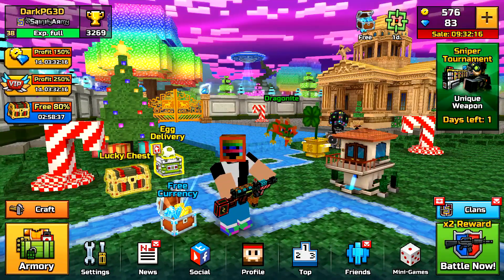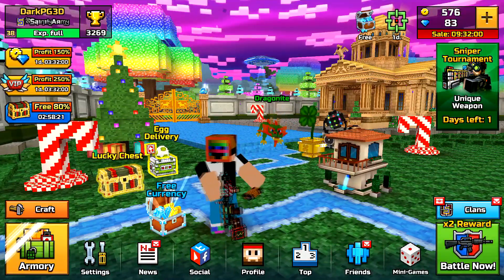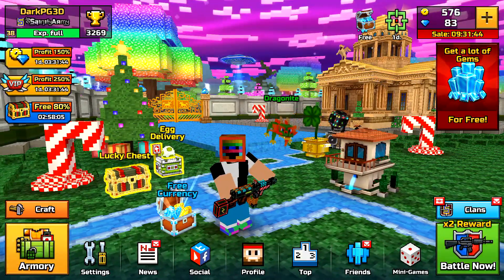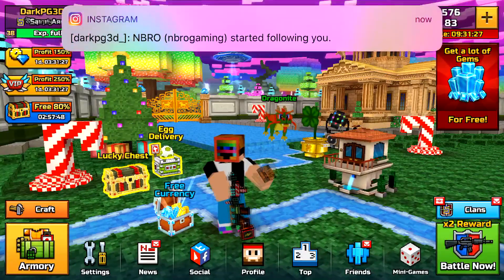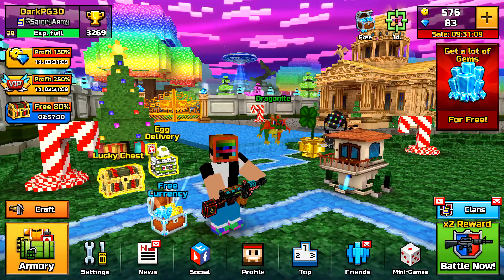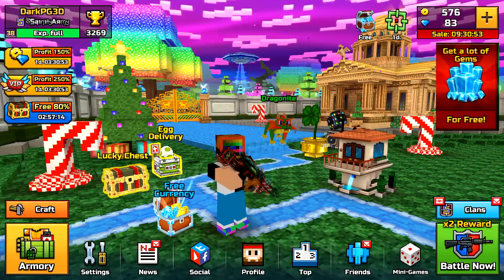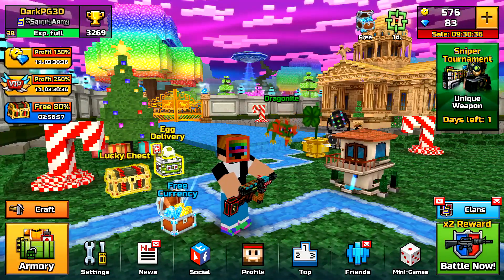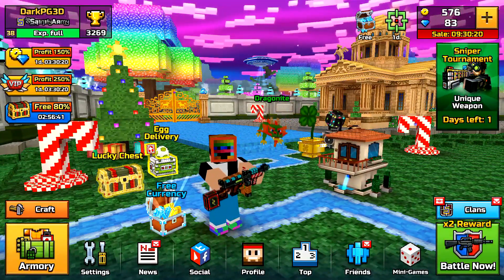Pixel Gun 3D 15.2.0 HACK! ALL NEW ITEMS UNLOCKED! NEW SHOVELS, TRAILS, GLIDERS, MASKS, EVERYTHING!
To enter, you must click the link above! Follow the instructions to get the account, good luck! (Also, if you can't login to the account, you have to try again later)💥

► IF YOU GUYS WANT TO HAVE A CHANCE TO PLAY WITH ME/BE IN A VIDEO OR EVEN HELP ME WITH A VIDEO/ACCOUNT OR EVEN TO CHAT/TALK WITH ME, PLEASE JOIN MY DISCORD :)

► If You Want To Get The Latest Pixel Gun 3D Hack/iOS Account, Please Go To My Site ( DarkPGMods.com ) And Look At The List For The Latest Update, Or You Can Click The Few First Links In The Description!! ;)